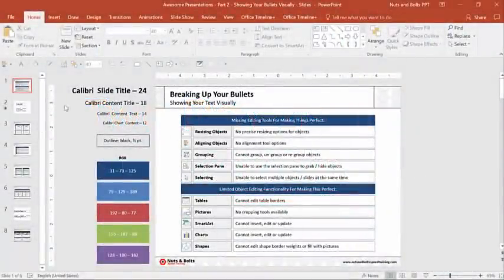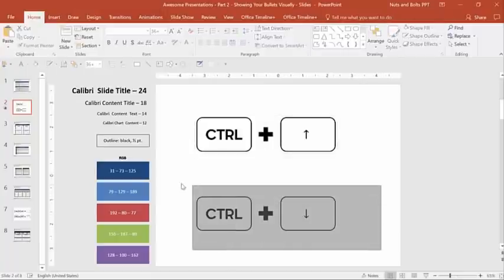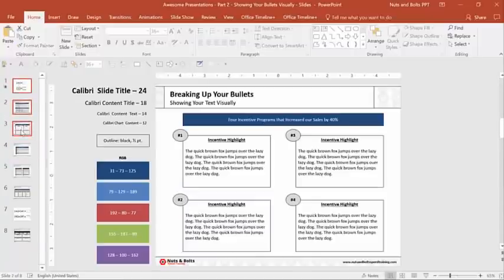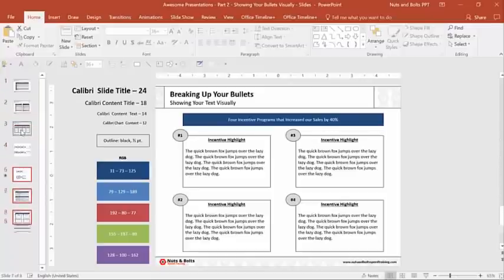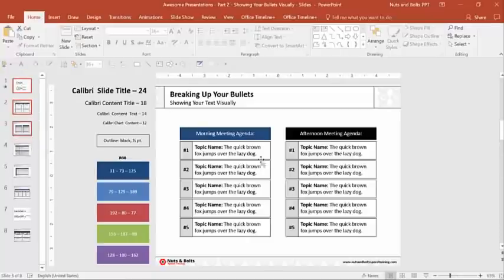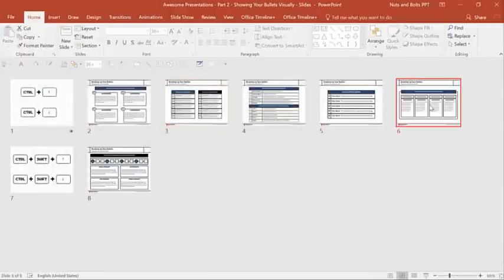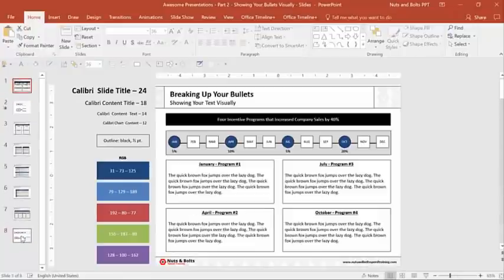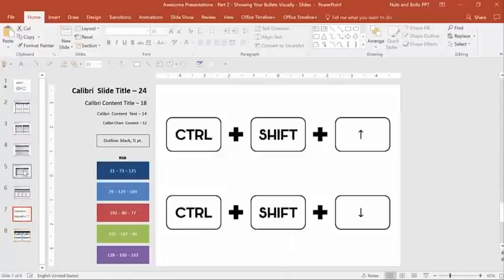Keyboard Shortcuts to Move Slides in PowerPoint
Check out this new PowerPoint shortcut to move slides in PowerPoint around. THANK YOU Mike for sharing this new PowerPoint shortcut discovery!

In this tutorial you’ll learn how to rearrange slides in PowerPoint using two different keyboard shortcuts that I’ve never seen listed anywhere else before...

So, thank you Mike for sending these keyboard shortcuts through (I love learning new shortcuts like this).

Special note, there are some catches and tricks to using these shortcuts to rearrange slides in PowerPoint, so make sure to check out the video tutorial where I walk through them more thoroughly.

Shortcuts Covered in this Tutorial:
► CTRL + Up Arrow – Move slide(s) up in your presentation
► CTRL + Down Arrow – Move slide(s) down in your presentation
► CTRL + SHIFT + Down Arrow – Move slide(s) to the beginning of your presentation
► CTRL + SHIFT + Up Arrow – Move slide(s) to the end of your presentation